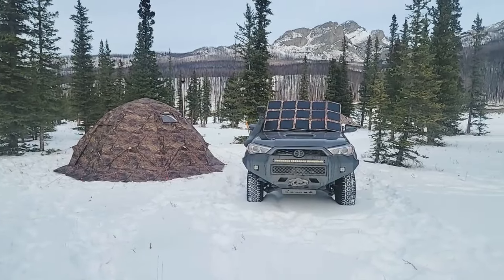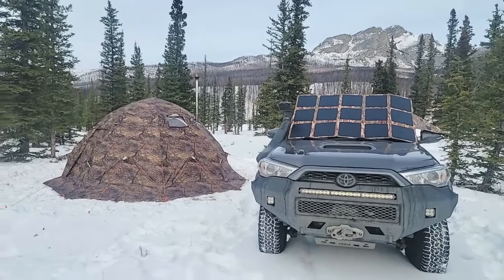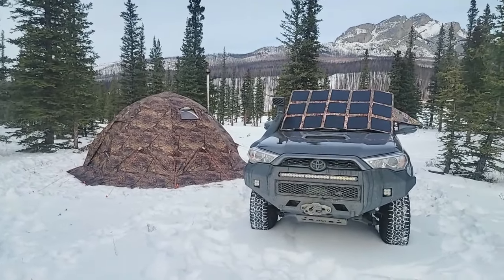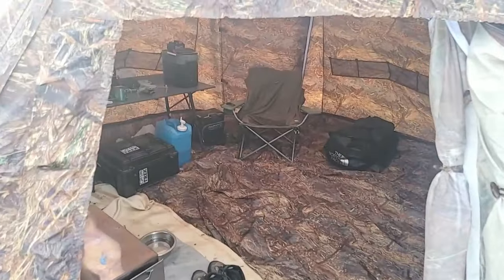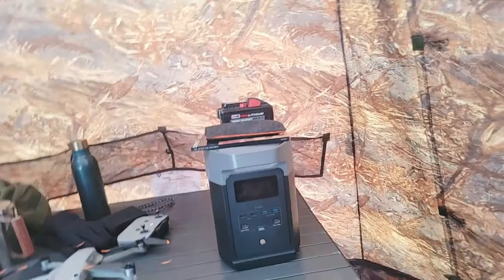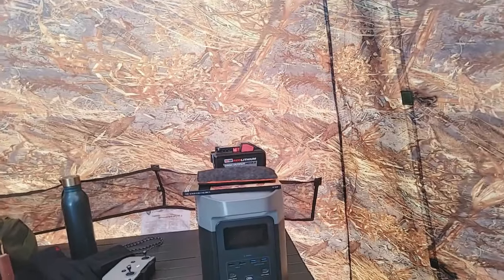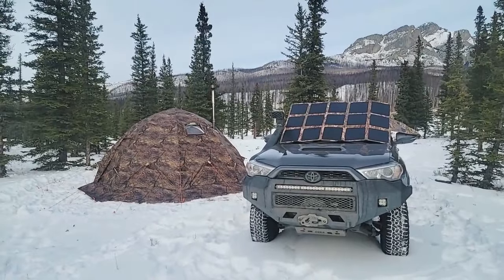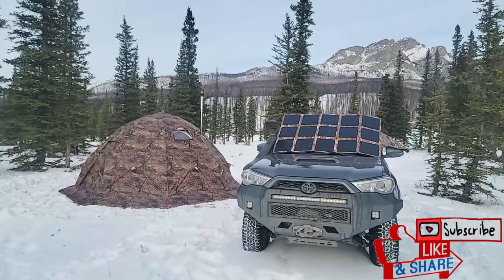Black Friday Sale 15% Off, NO US SALES TAX!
15% Off and no US Sales Tax on any of our Solar Blankets and Solar Blanket Accessories.
Portable/Deployable Solar!